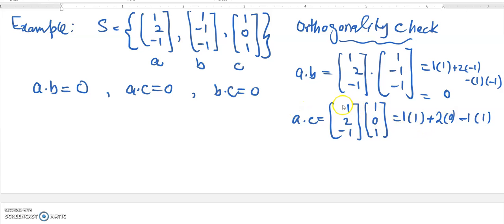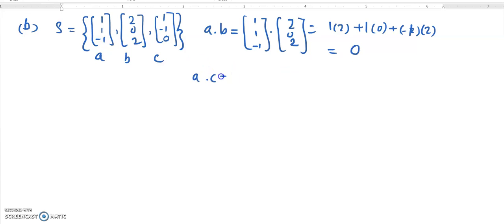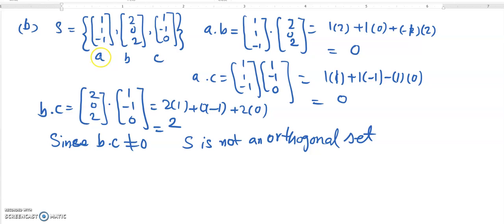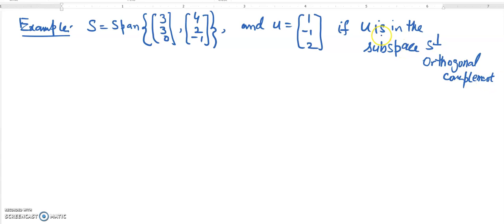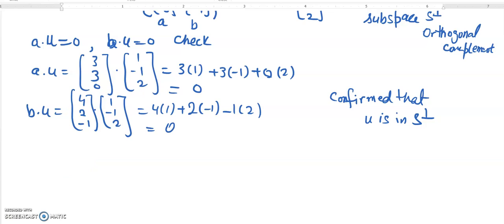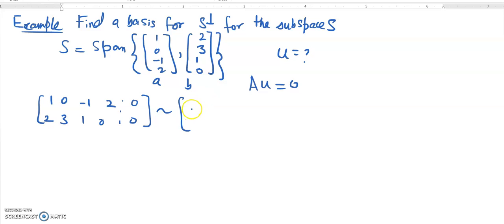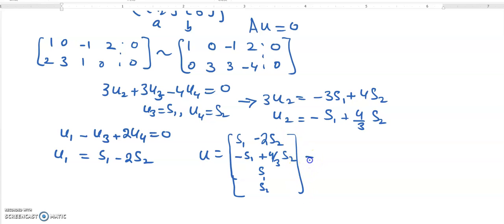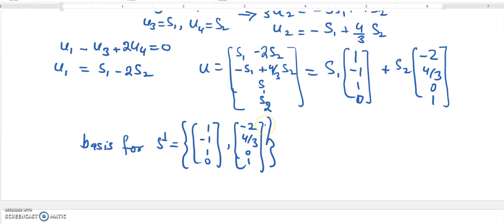Dot product and Orthogonal sets Clip 2